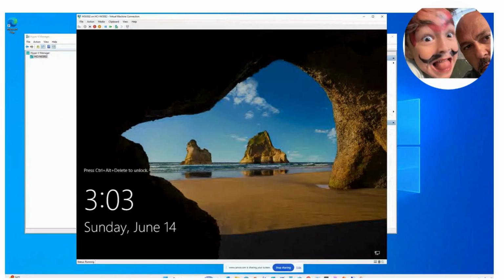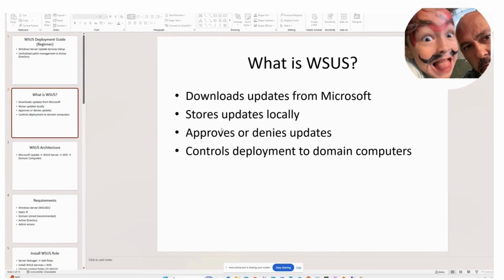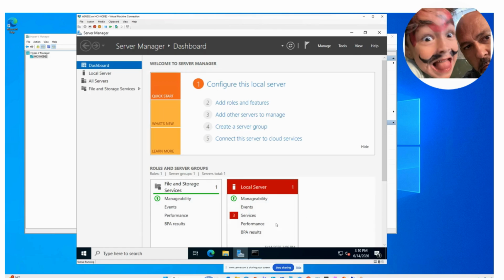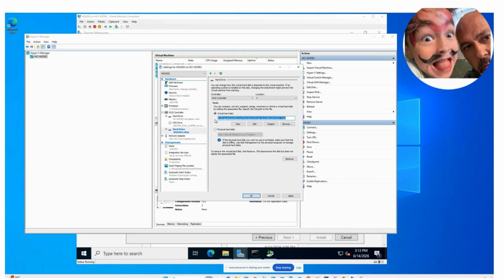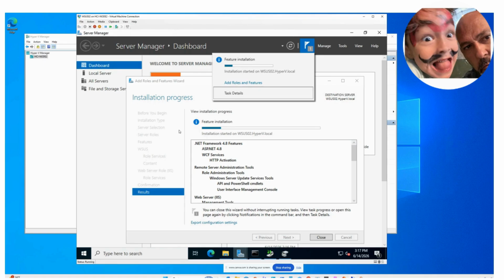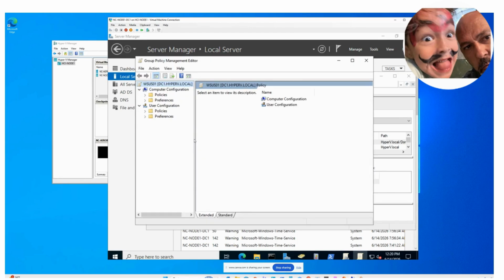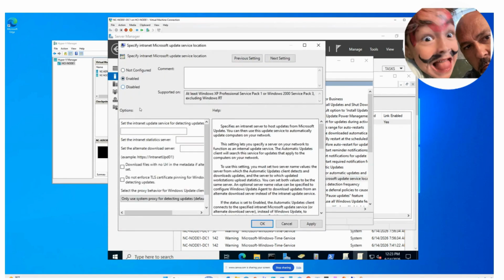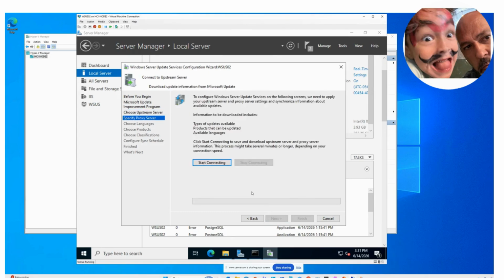Windows Server 2022 | (WSUS) | GPO Deployment | Part 1 | Home- LAB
What Does WSUS Need?
Windows Server 2022 (or 2019)
Joined to the domain (recommended)
Static IP address
Access to Microsoft Update
Sufficient disk space for update storage
IIS and WSUS roles installed

Configure Group Policy
create a GPO:

Computer Configuration
 └─ Administrative Templates
     └─ Windows Components
         └─ Windows Update